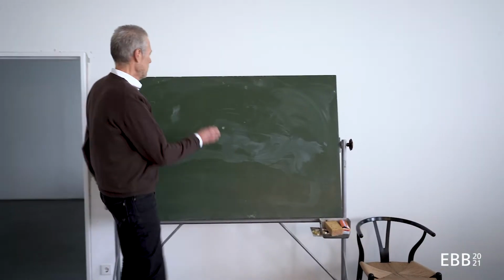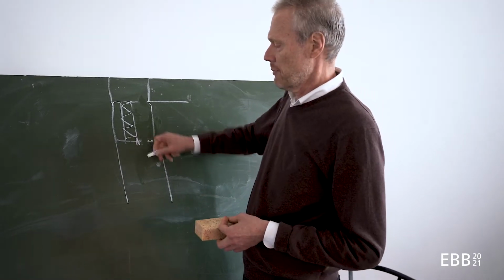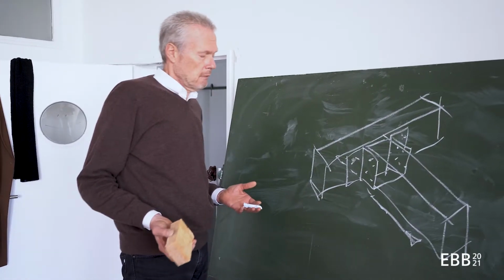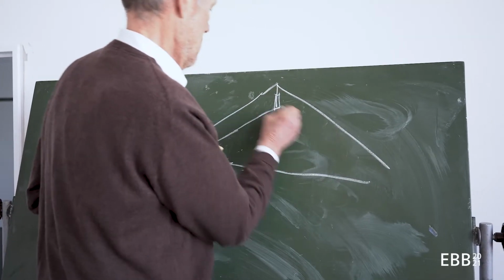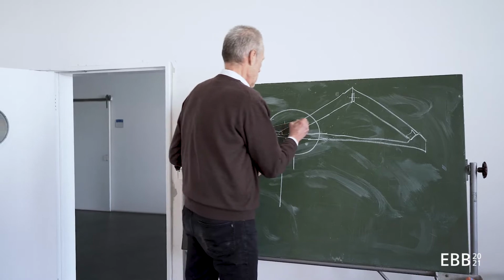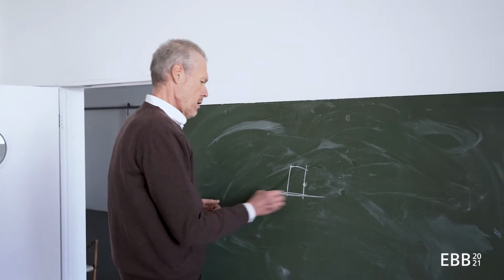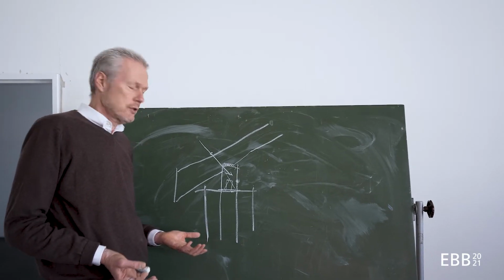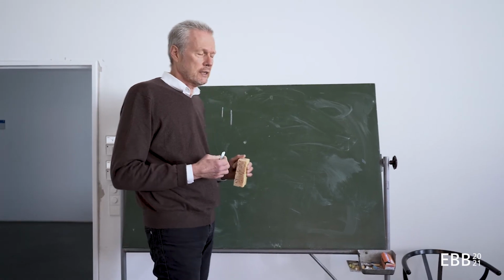EBB - Structures - 07 Connections and Connectors